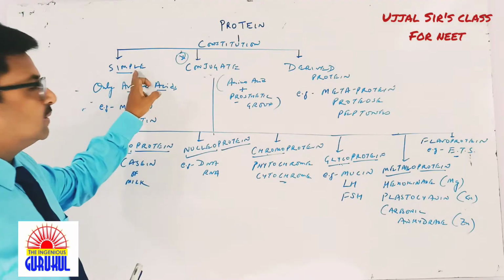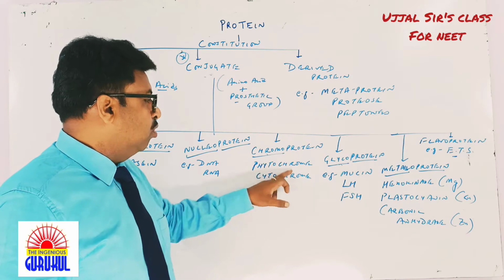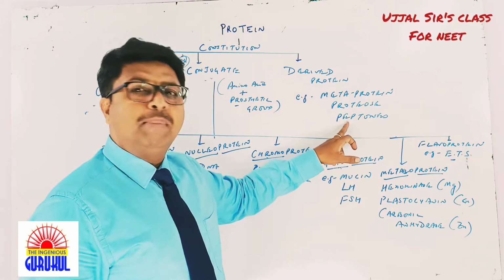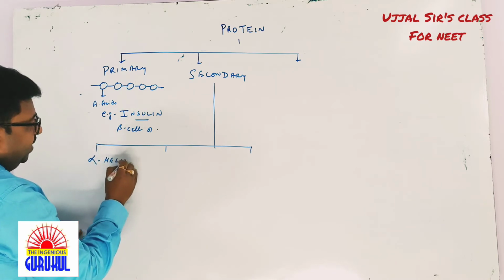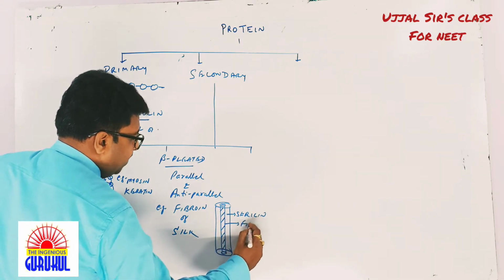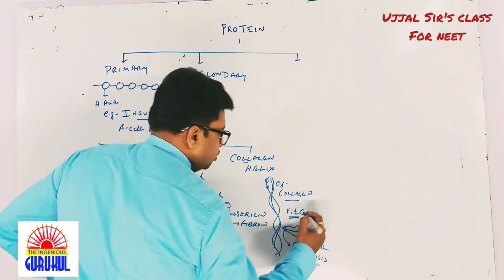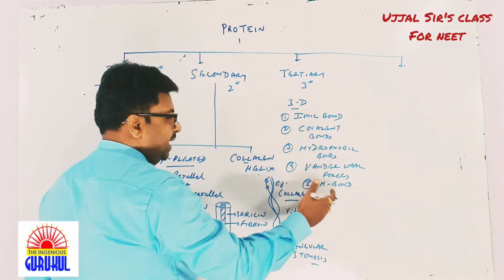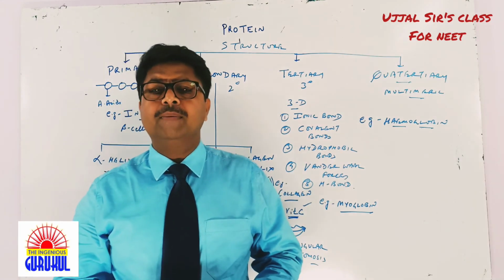Bio Molecules | Proteins | Part 3 | Biomolecules Class 11 | Ujjal sir class | GURUKUL INSTITUTE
⚕️Ujjal Kanti Roy Founder & director of GURUKUL is explaining to you about The Living World.

📖There are many other important topics of Biology that we are going to cover in upcoming videos for NEET2025 exam.

• Recorded Lectures for Class 11th/12th Students & NEET aspirants.

1. Learn from your favourite teacher
2. Dedicated DOUBT sessions
4. You can ask doubts in live online classes
6. Limited students in each Class
7. Download the videos & watch them offline

✨ANY DOUBTS CONTACT WITH ME

Good luck & all the very best! 🎓✨